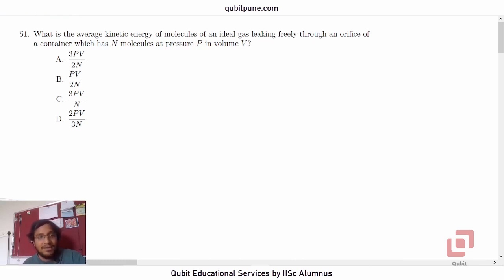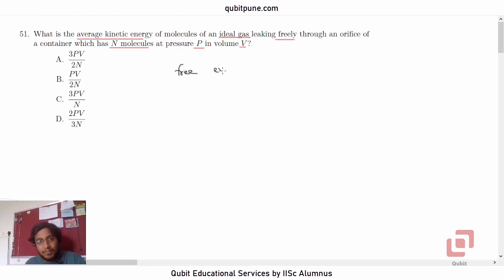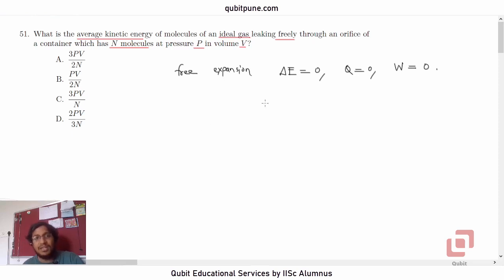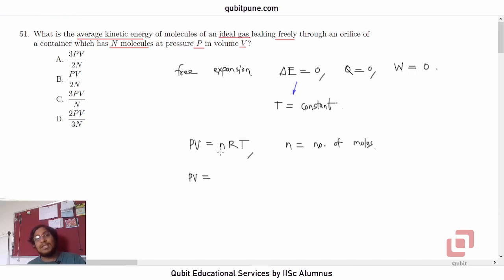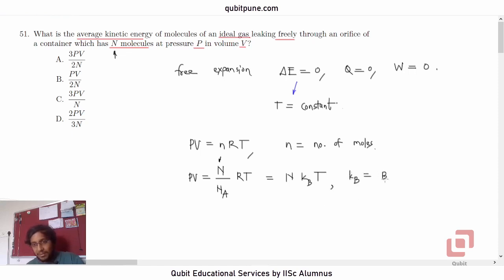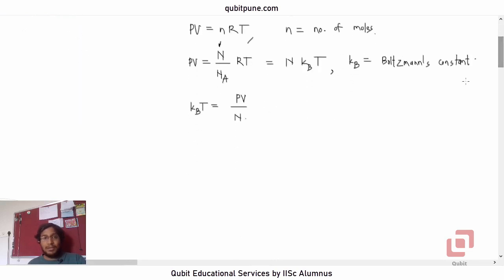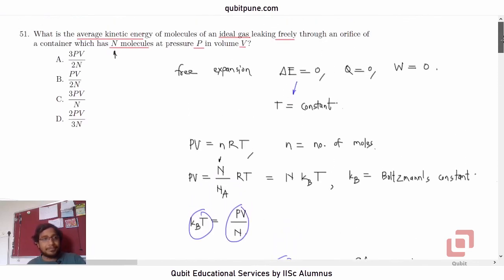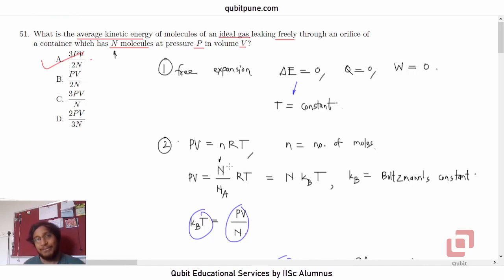Q.51 | IISER Aptitude Test 2019 Physics Solutions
Problem Statement : What is the average kinetic energy of molecules of an ideal gas leaking freely through an orifice of a container which has N molecules at pressure P in volume V ?